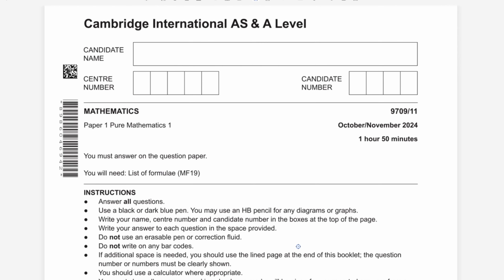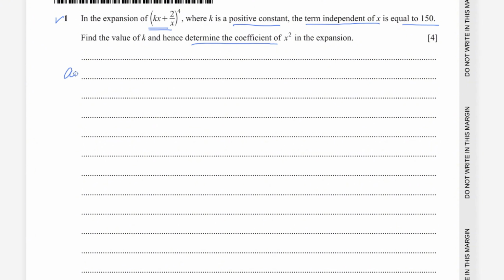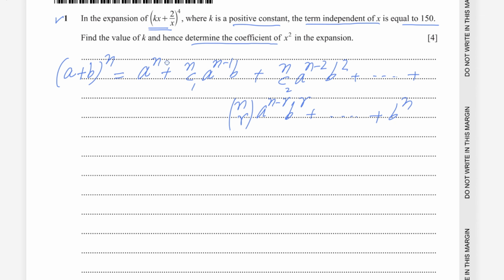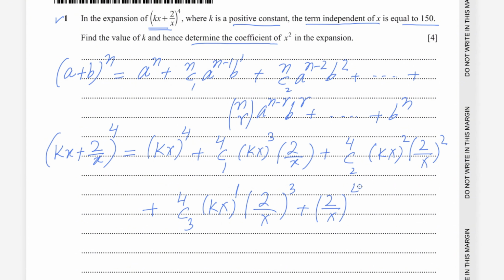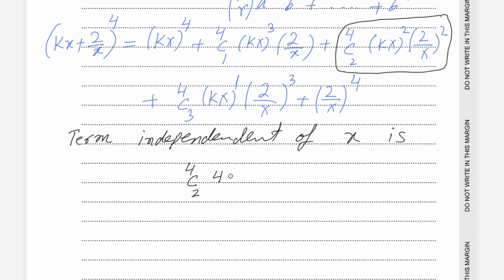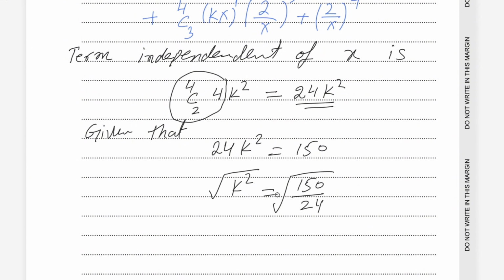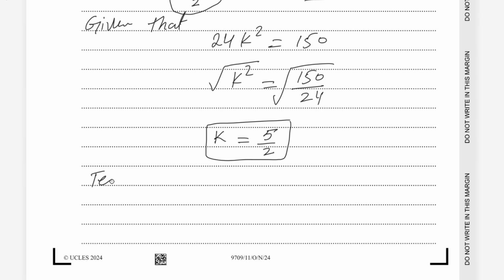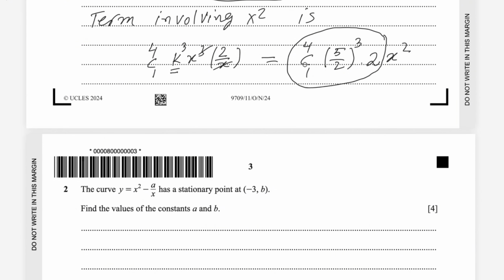As & A level Pure Math Paper 1 Cambridge [Q1] 9709/11 Oct/Nov 2024| Binomial Expansion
Welcome back to MATH WEB!
In this video, I solve Question 1 from the Cambridge AS & A Level Pure Mathematics 1 (9709/11) exam. We’re given the expansion of (1 + 2x)^k and told that the term independent of x equals 150.

Calculate the coefficient of x^2

This is perfect for A-Level students reviewing binomial expansions or preparing for exams.

Topics Covered:

Binomial Theorem and Expansion

Term Independent of x

Solving for Constants (k)

Coefficient of x^2
📚 Perfect For:

AS & A-Level students (CIE 9709 syllabus)

Anyone revising binomial theorem concepts

Students preparing for upcoming Pure Math 1 exams

👍 Enjoyed this walkthrough?